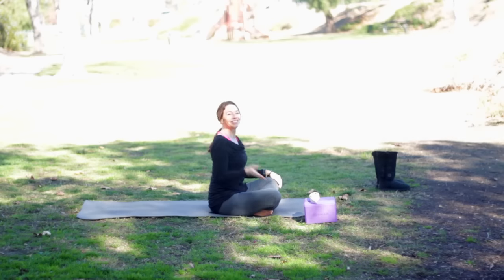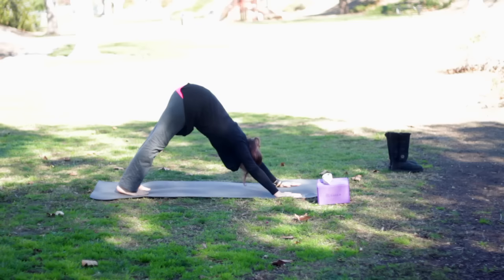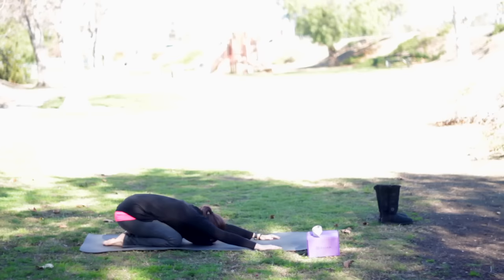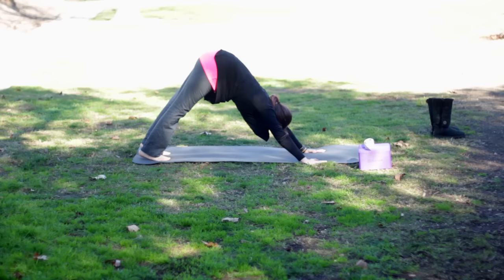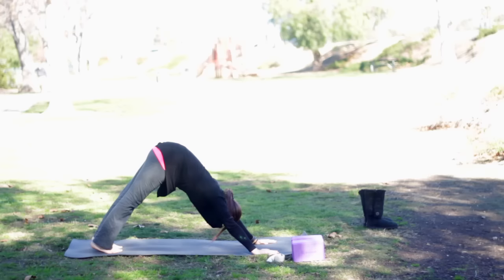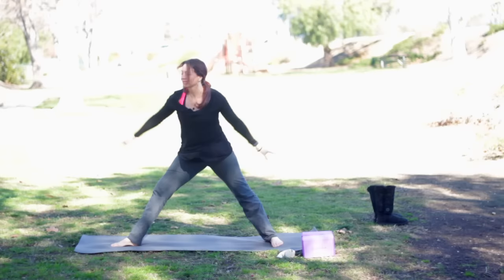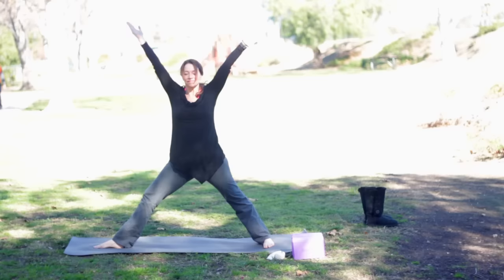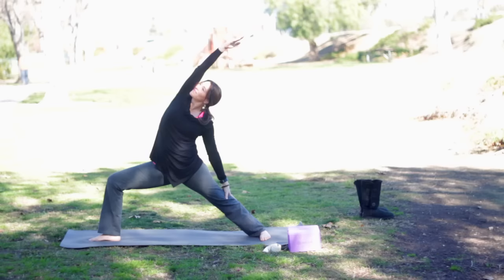Yoga For Beginners at Home 30 Day Challenge (Day 8) 20 min stretch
Yoga for beginners 30 day challenge 20 minute stretch is great but back off if there is discomfort.

Get extra strength to perform yoga poses you never thought possible by strengthening your core by clicking and see how I started youtube